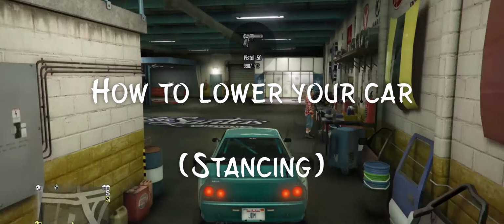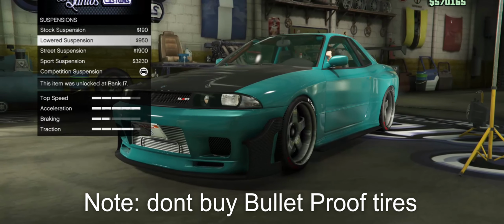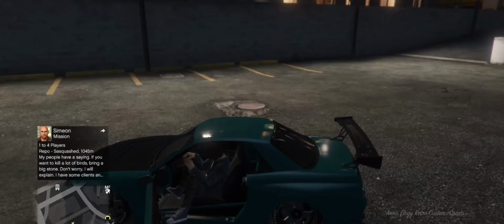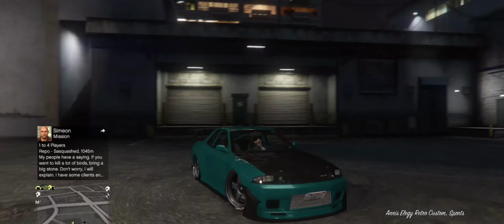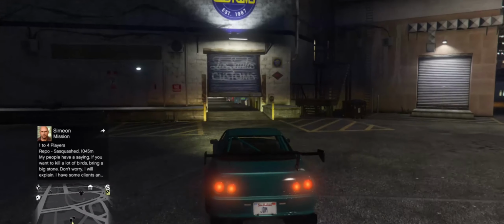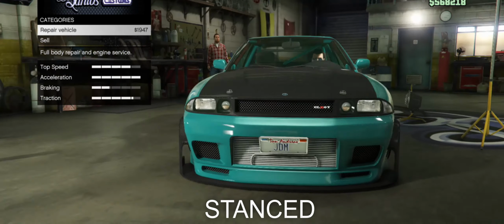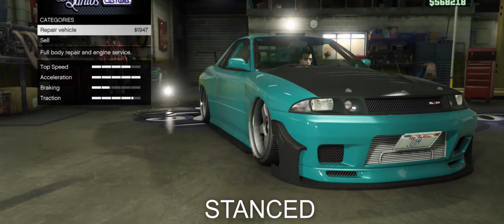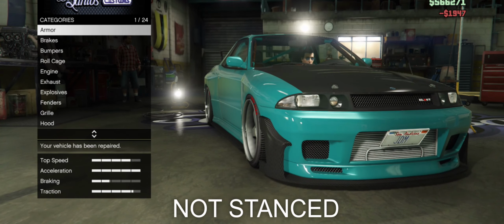GTA5 Online: Newbie Editor and a Pro Editor | How to stance your car | CINEMATIC | XBOXONE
This video is just showing you the basics of being a video editor and how you should not be doing the wrong way. Nothing much to say but a great thank for all of you guys/girls for supporting my channel and ill see you, in the next one.

XBOXONE: Swaggerring1 (Be sure to message me to get notified)